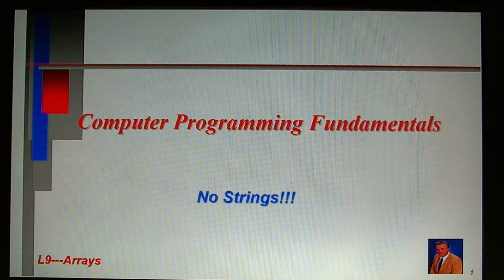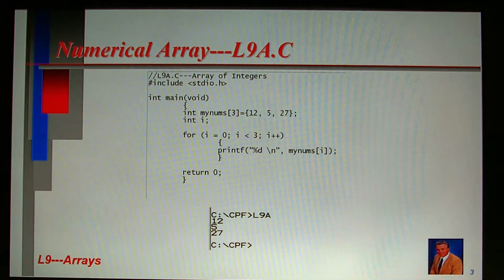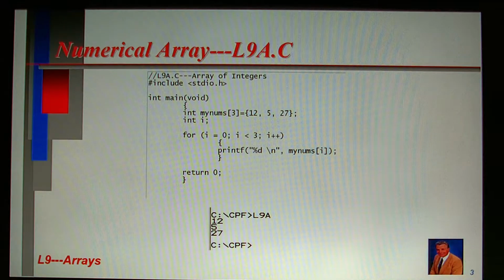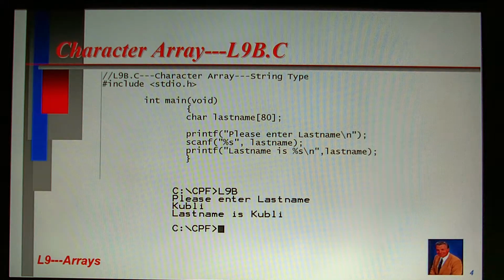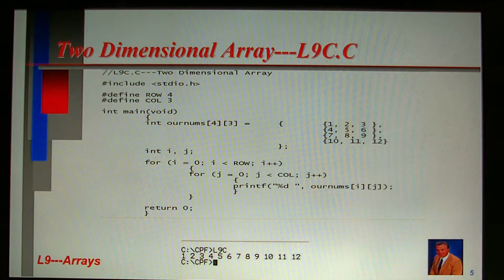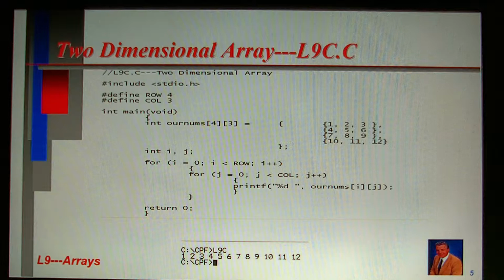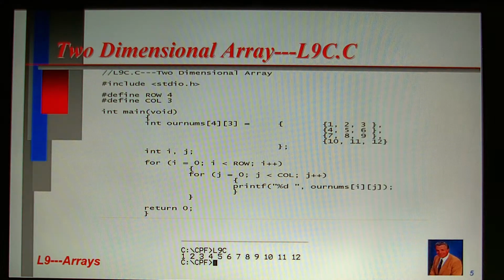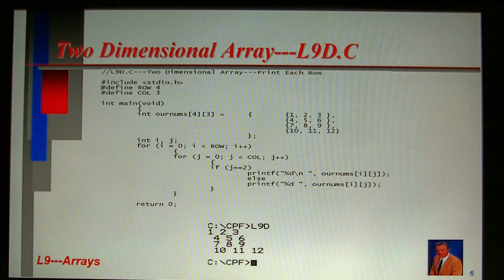Computer Programming Fundamentals---Lecture 9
Arrays demonstrated using The C Computer Programming Language